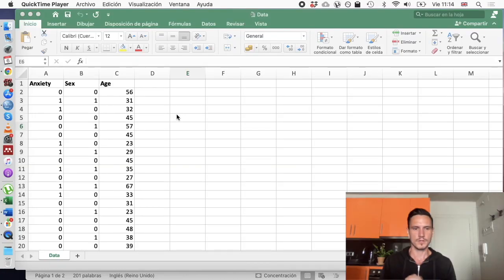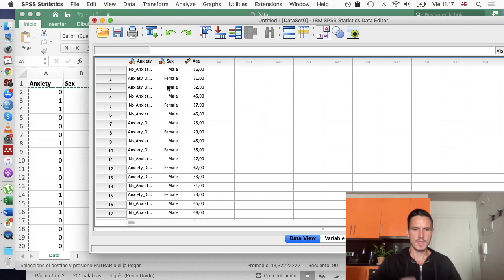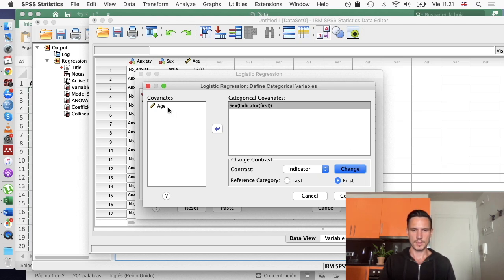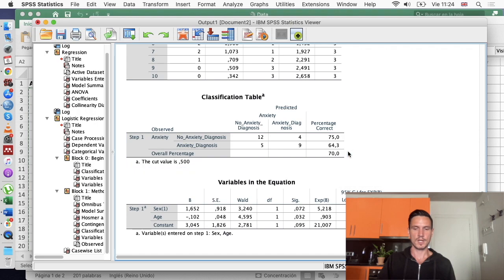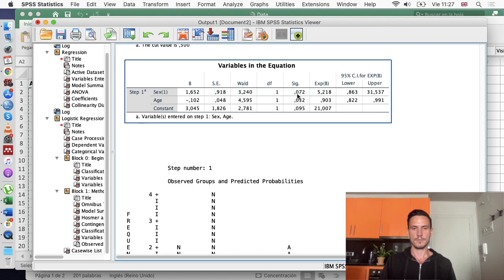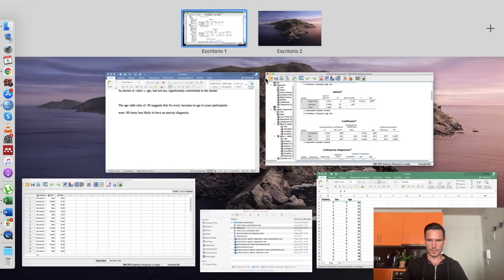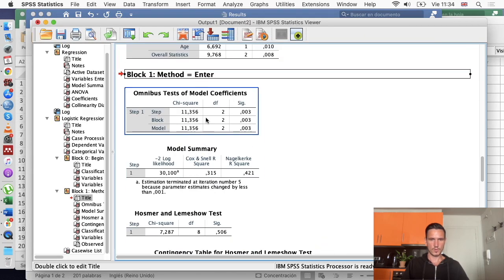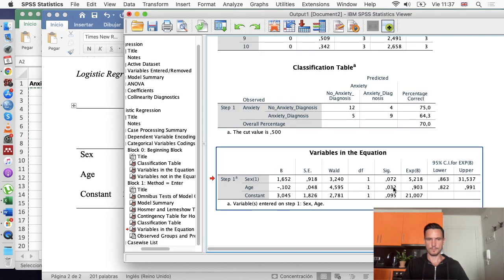Binary Logistic Regression on SPSS With Assumption Checks and APA-Style Write Up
Learn how to run a binary logistic regression analysis on SPSS, how to check the assumptions, and how to report the results.

0:00 What is binary logistic regression?
0:31 Setting up the file
3:34 Checking multicollinearity
5:04 Interpreting the results and checking the assumption of outliers
15:56 Reporting the results